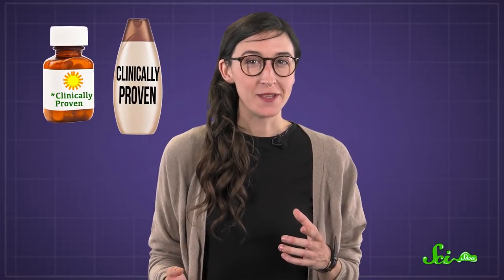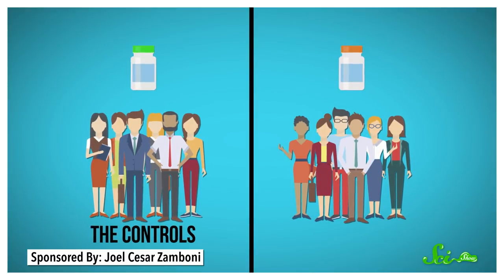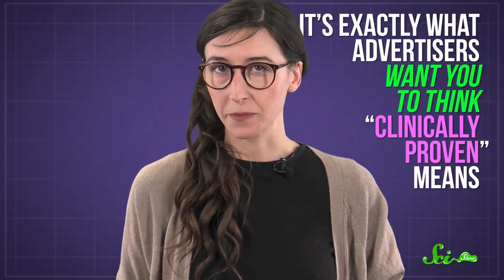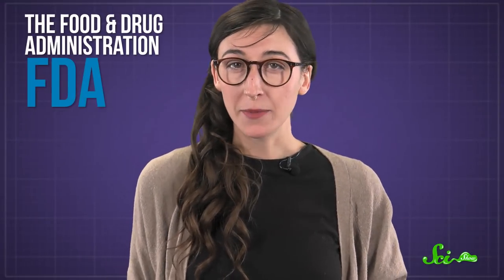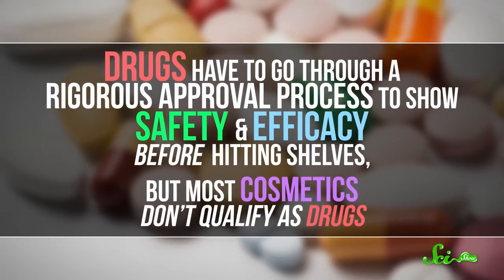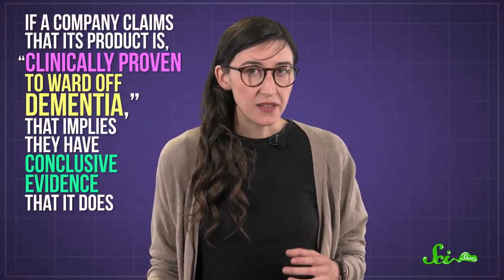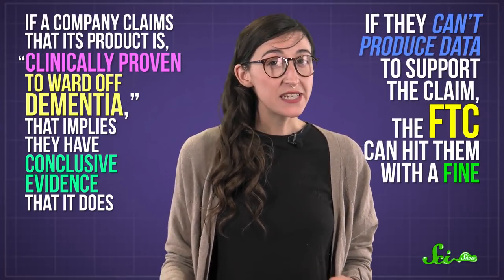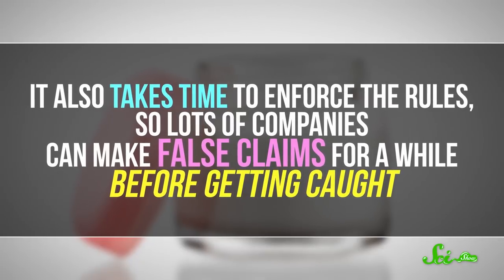What Does 'Clinically Proven' Actually Mean?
You’ve seen it on your shampoo bottle, vitamins, and even your fancy moisturizing cream. But what does the phrase ‘clinically proven’ actually mean?

Host: Olivia Gordon